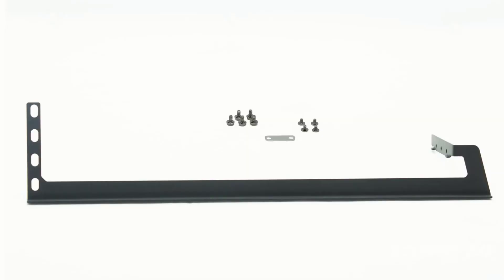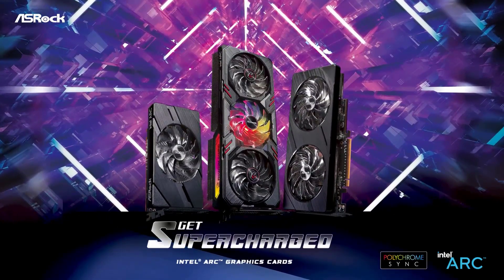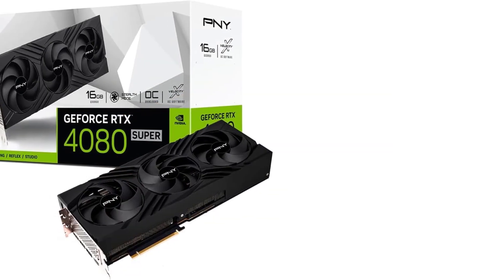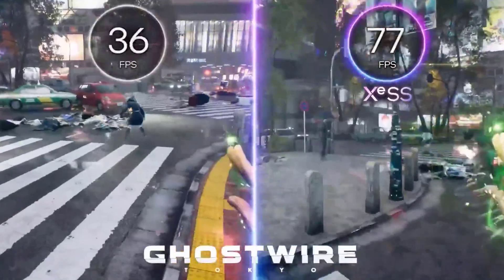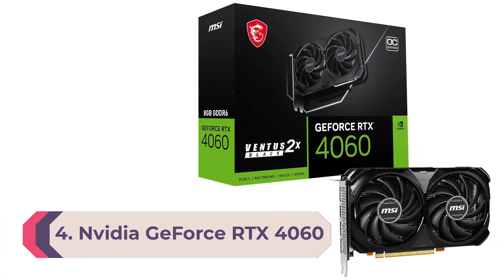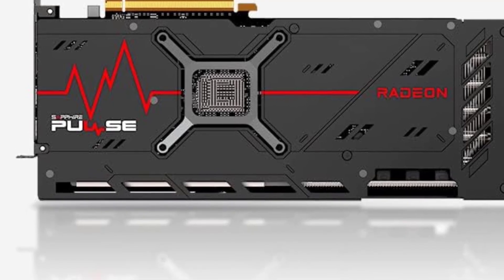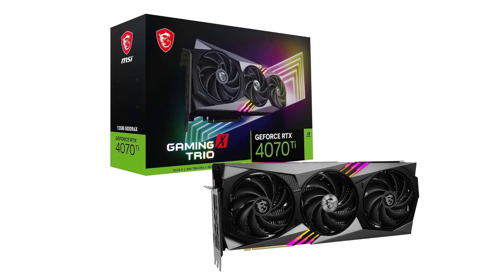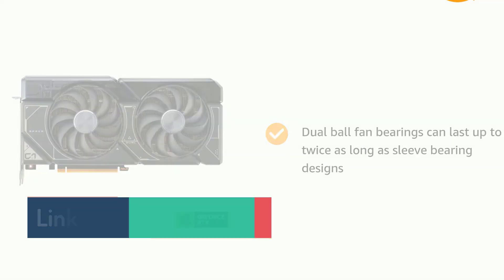Top 10 Best Graphics Cards of 2024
This video helps you to find out best graphics cards of 2024 on the market. So Get best graphics cards from here.

In this video Portions of footage are not original content produced by TechGuide. Portions of stock footage of products were gathered from multiple sources including, manufacturers, and various other sources. "All claims, guarantees, and product specifications are provided by the manufacturer or vendor. TechGuide cannot be held responsible for these claims, guarantees, or specifications"